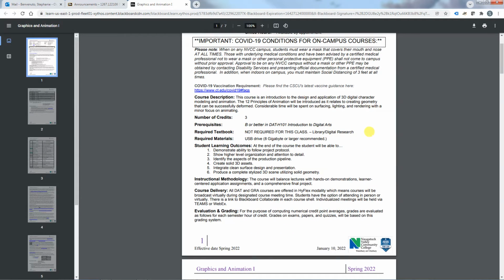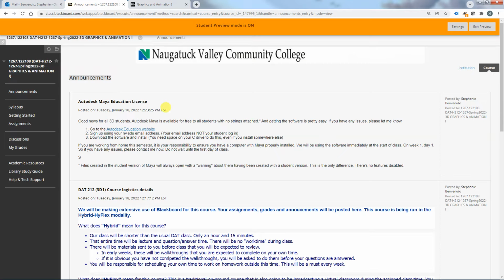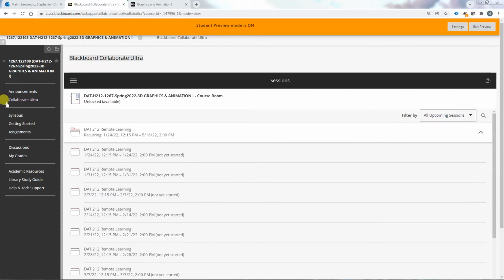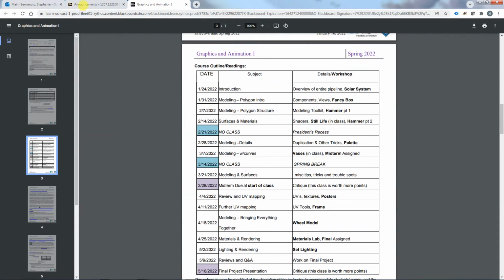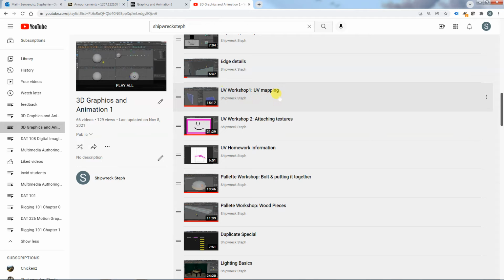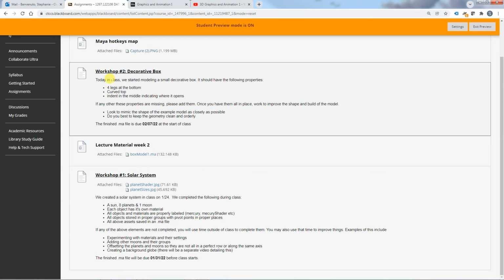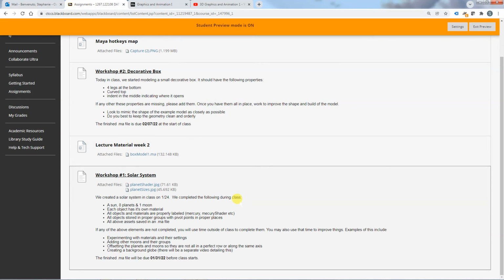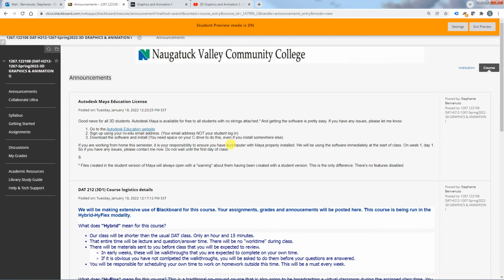Dat 212 Spring 2022 Intro